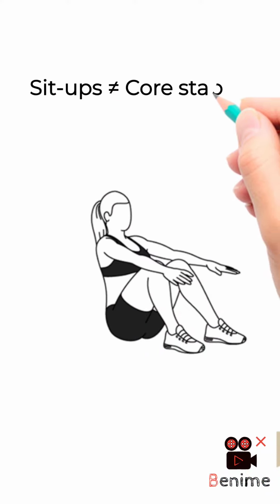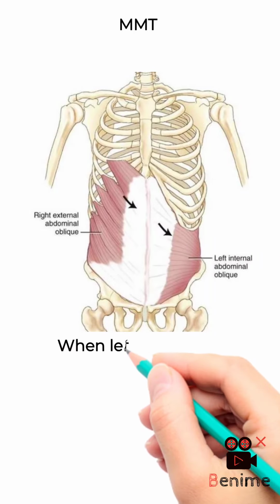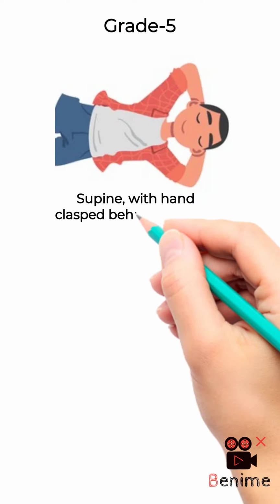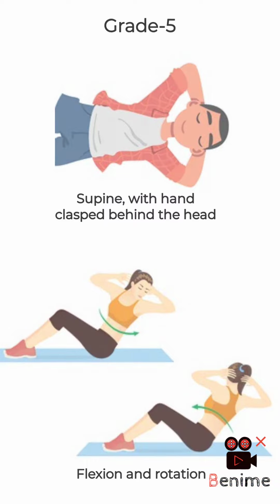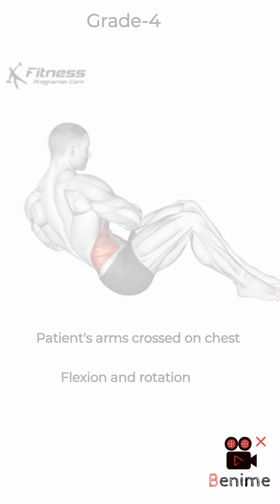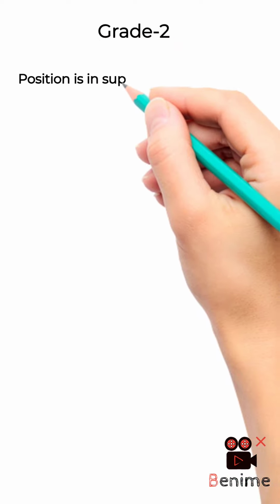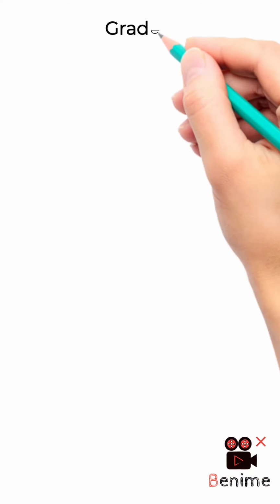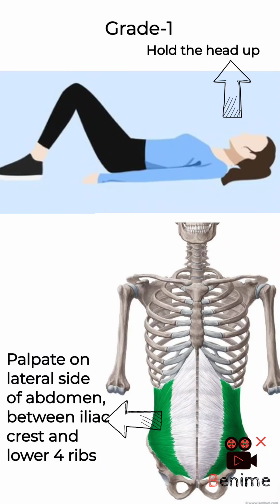Internal oblique- MMT and Palpation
Internal Oblique Muscle – MMT & Palpation explained
In this short, we cover:
✔ Manual Muscle Testing (MMT) of internal oblique
✔ Correct palpation technique
✔ Key clinical points for assessment
👉 Part 2: Abdominal bracing & stabilization coming next — don’t miss it!
Save this for quick revision
📌Follow Peak Performance Physio for simplified physiotherapy concepts.